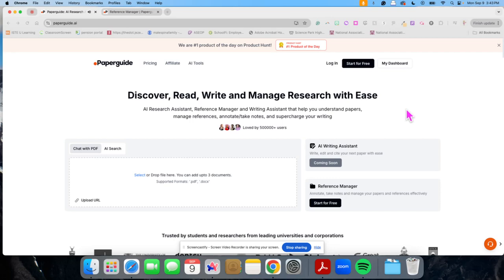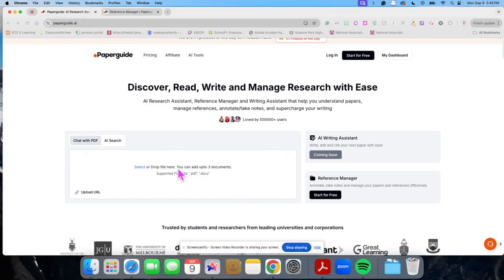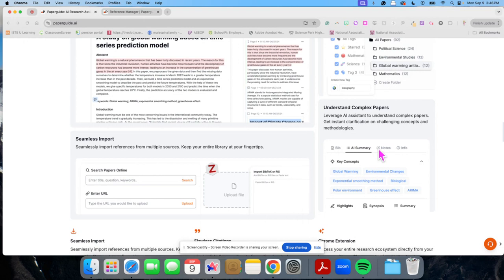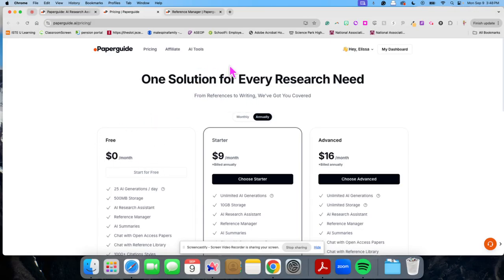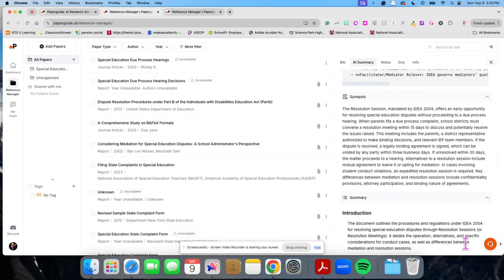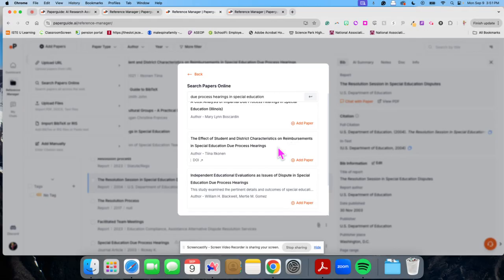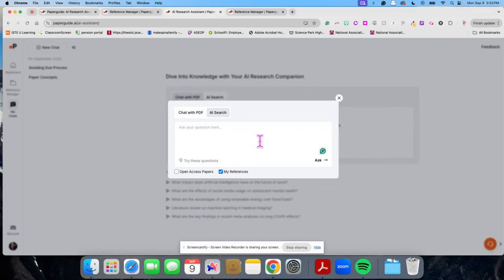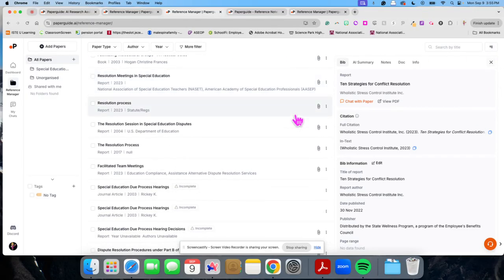Boost Your Research Skills with PaperGuide AI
In the video, I introduce PaperGuide, a versatile tool designed to streamline research management for students. Formerly known as Chat with PDF, this tool enables users to organize documents, websites, and PDFs efficiently. With Paper Guide, users can create a personalized chat bot, access open access research papers, generate summaries, manage references, and create citations effortlessly. The tool offers both free and paid versions, each equipped with features like AI summaries, document highlights, and the ability to interact with documents via chat. By simplifying the research process and providing essential writing tools, PaperGuide aims to support students in their academic endeavors. Join me in exploring how this tool can enhance your research experience and facilitate paper writing tasks.